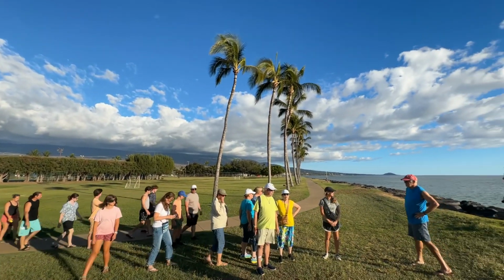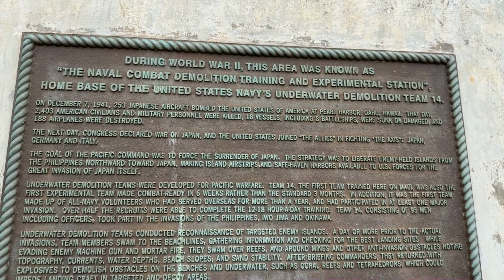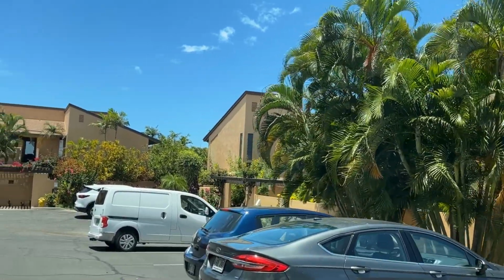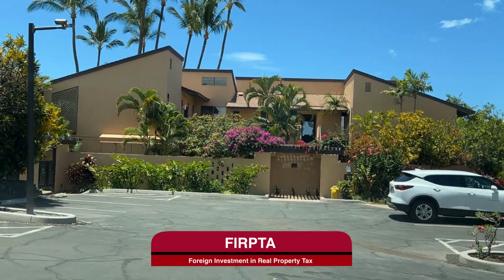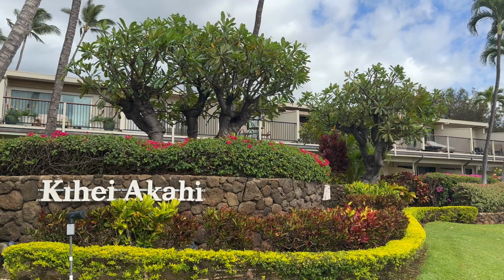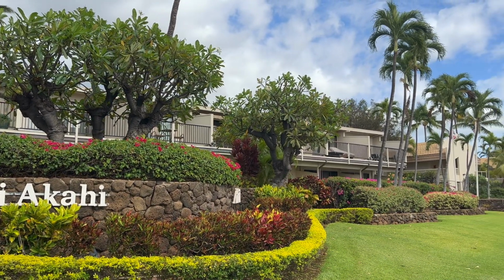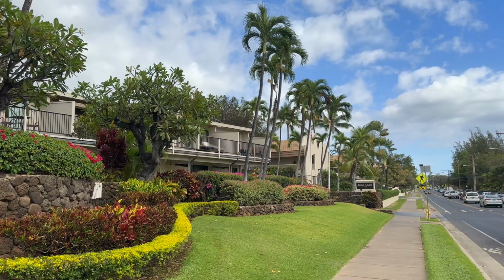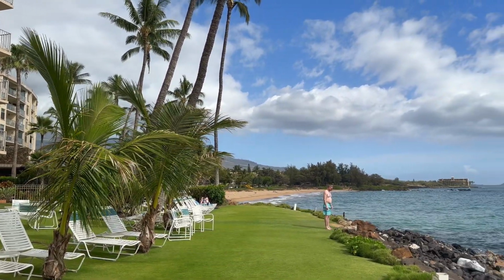Maui Historical Walking Tours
Chatting with Keith from Maui Historical Walking Tours...something to try on Maui!